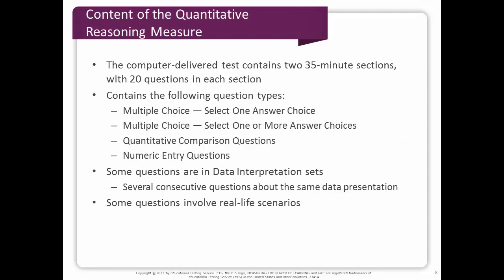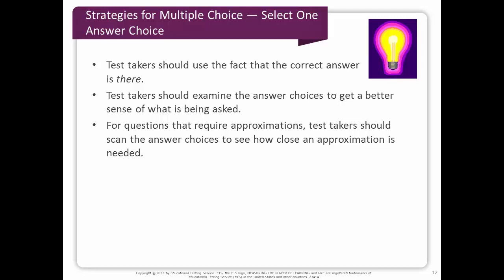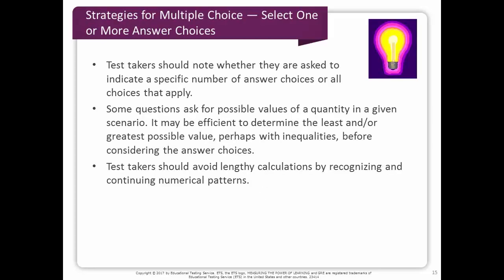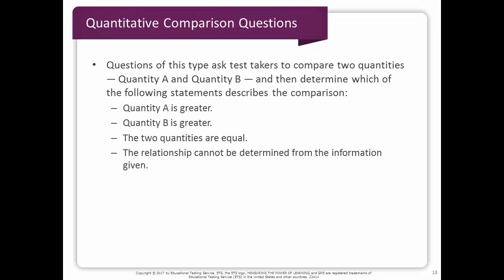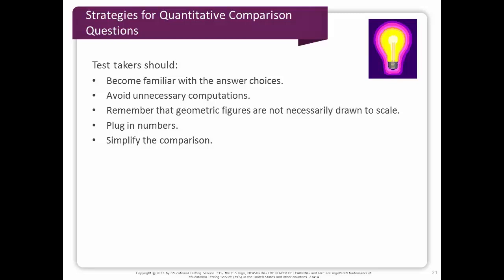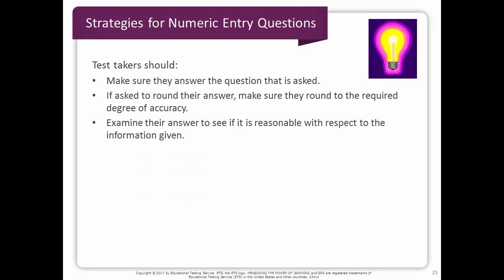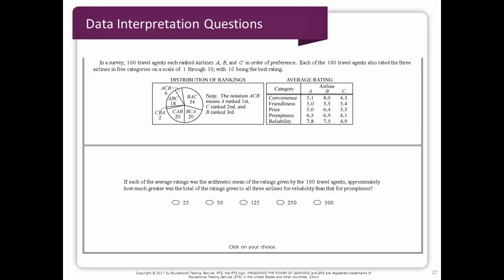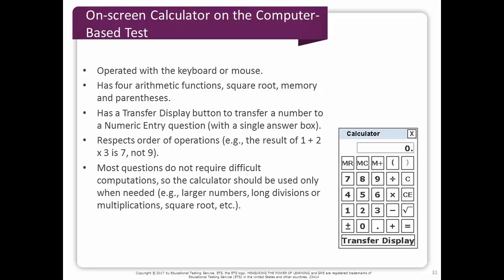Quantitative Reasoning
Overview of the Quantitative Reasoning Section of the GRE test